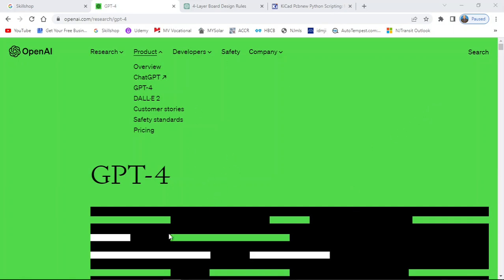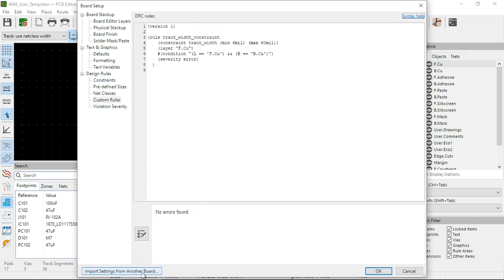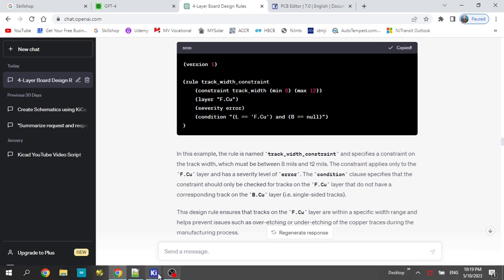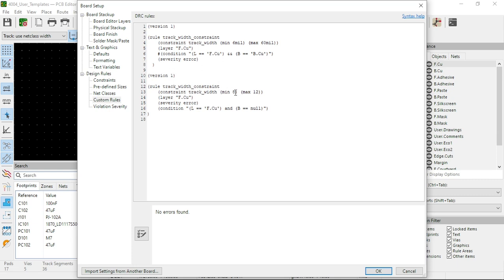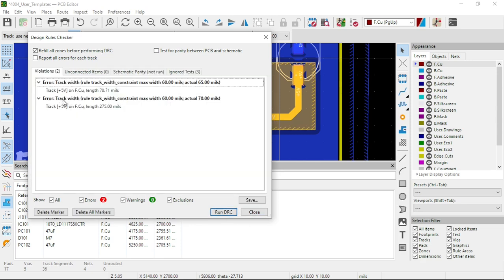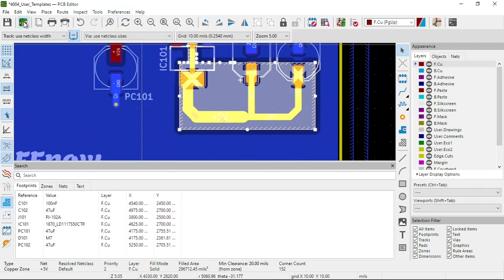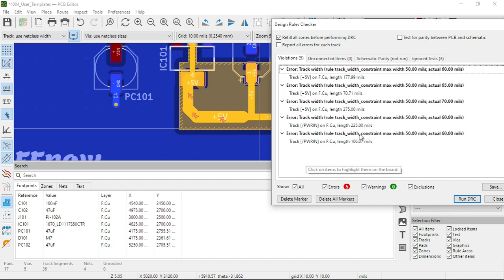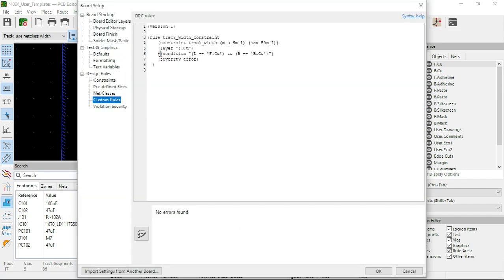How to use ChatGPT with KiCad 7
Using ChatGTP generated code for custom rules for Kicad. So far it was a good starting point to generate code especially if you are not familiar with syntax. Overall it gives you a starting point but will not relay sole in the the output given by ChatGPT4 corrected errors as needed may be in the future it gets better but for now it is limited.

The video demonstrates how to use ChatGPT to generate custom rules for KiCad 7, a free and open-source software suite for electronic design automation.

The creator outlines the following steps:

Copying KiCad's custom rule syntax: The user copies a segment of the custom rule syntax from KiCad's board setup (0:53-1:07).
Pasting into ChatGPT: This copied syntax is then pasted into ChatGPT (1:10-1:22).
Requesting an example: The user asks ChatGPT to create an example based on the provided syntax (1:24-1:28).
Implementing the generated code: The generated code is then copied and pasted into KiCad's custom rules (1:32-1:39).
The creator notes that while ChatGPT provides a good starting point, the generated code often requires manual correction due to syntax errors (2:07-2:11) or logical inconsistencies (4:29-5:11). The video shows how the initial code led to design rule check (DRC) errors (2:42-2:45) and how adjusting parameters (3:37-3:44) affected the number of errors. The creator emphasizes that ChatGPT is a helpful tool for generating initial code, especially for those unfamiliar with the syntax, but it's not a standalone solution (6:04-6:09).